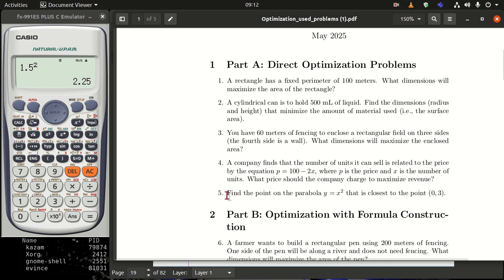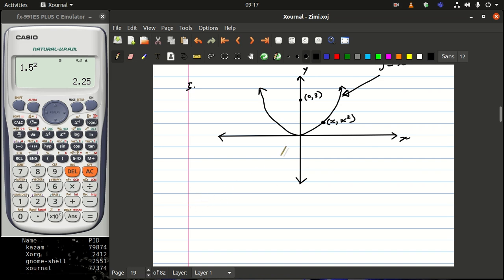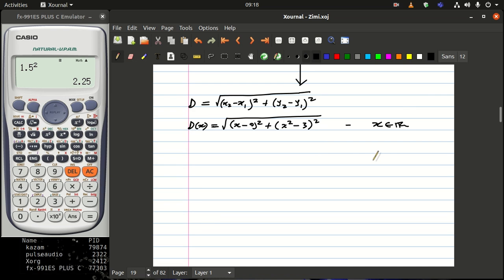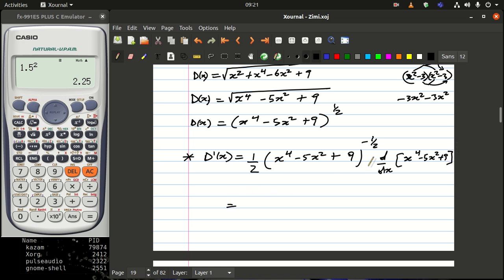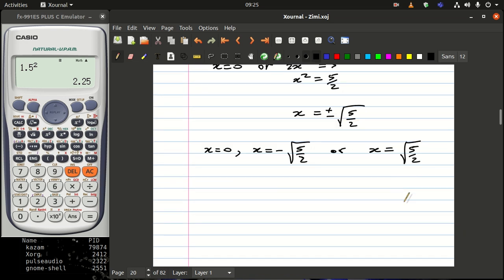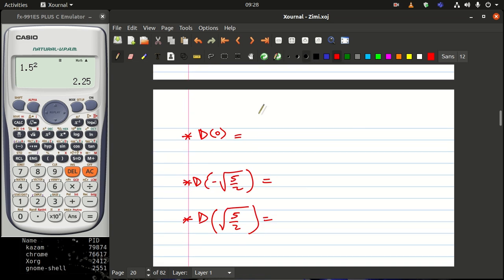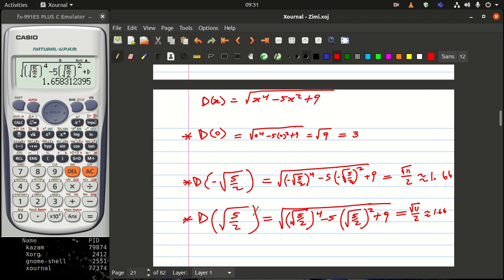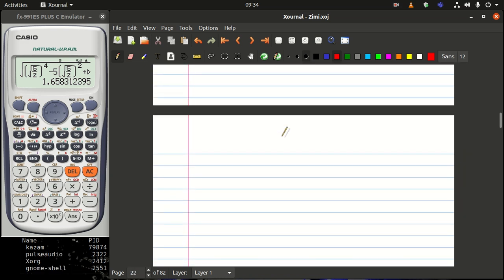MAT 1S1 Lecture 45.1 Optimization Part AB